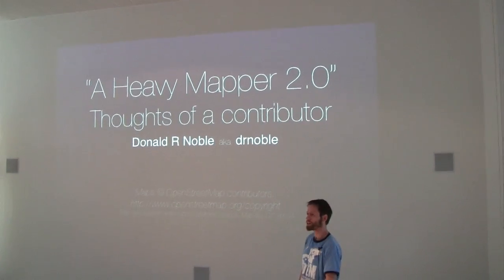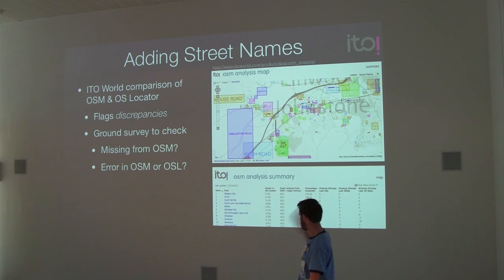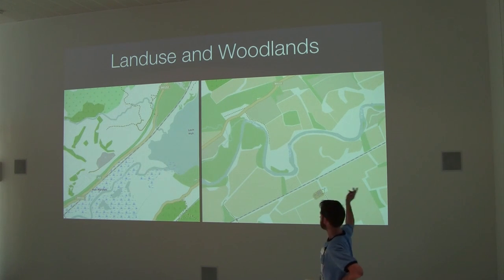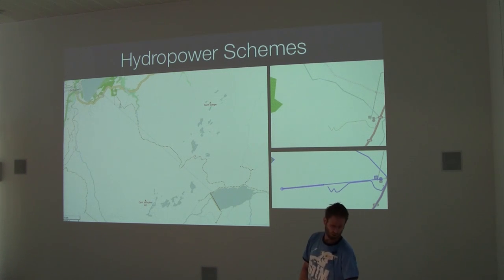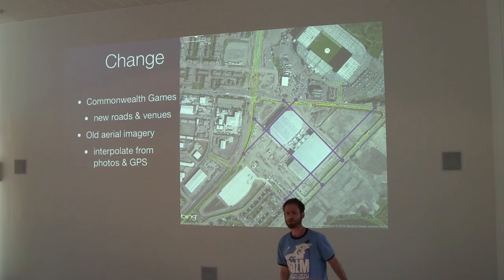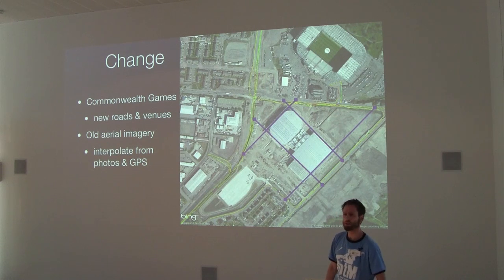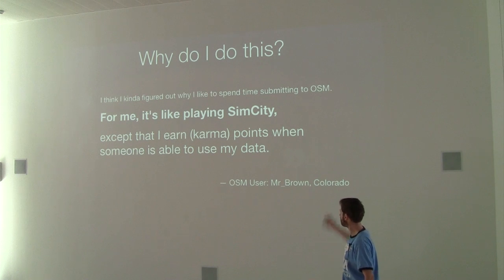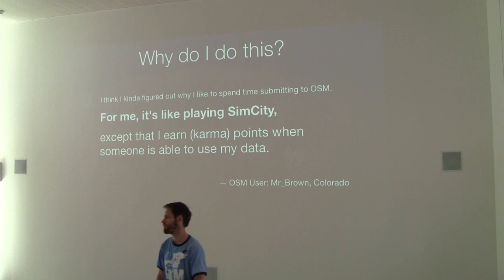SotMScot13 - A Heavy Mapper 2.0 - Donald Noble